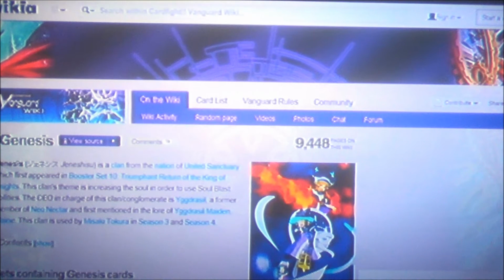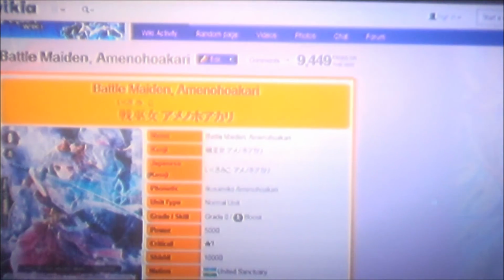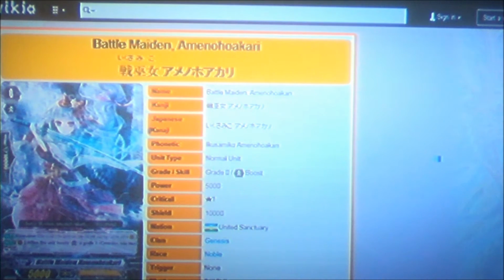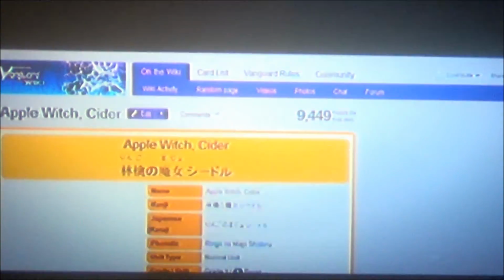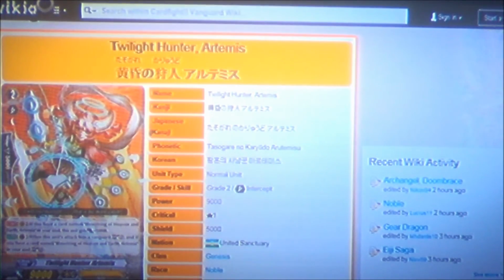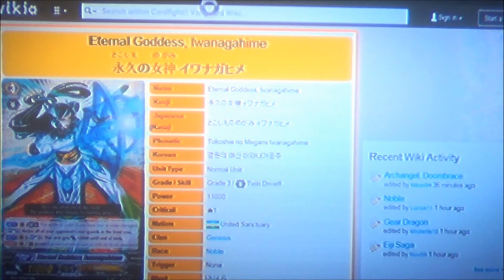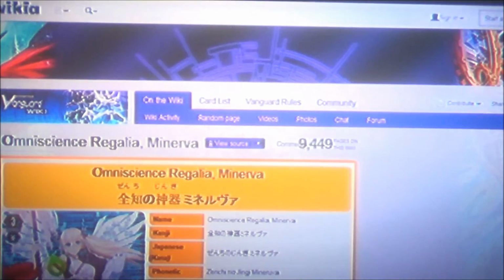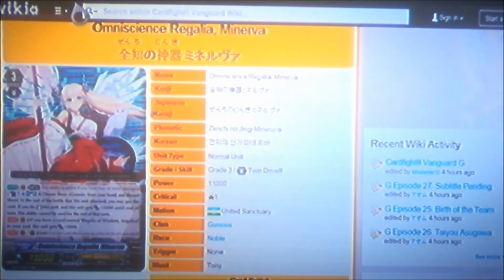Team O.M. G. Vanguard Clan Reviews: Genesis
A.K.A: Oracle Think Tank's "kind-of" replacement.